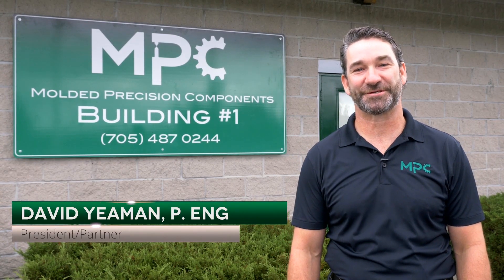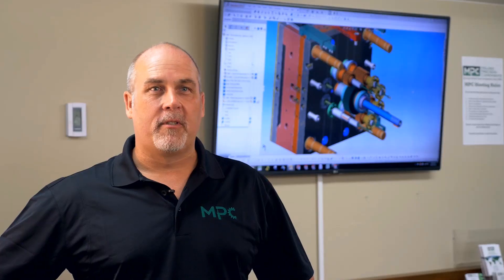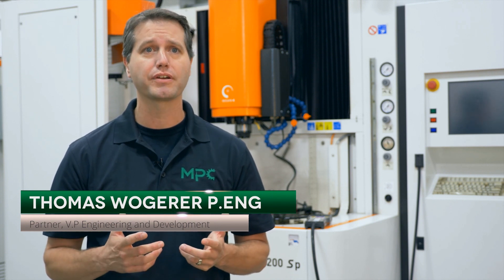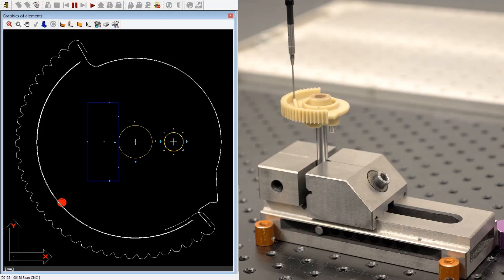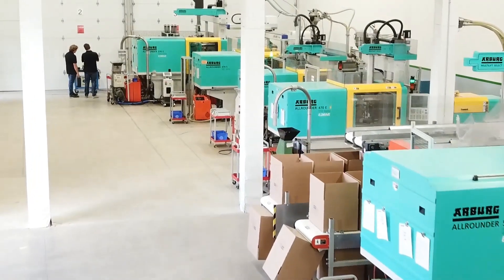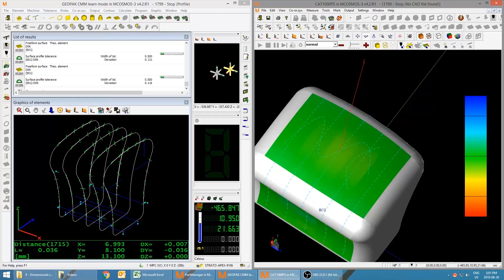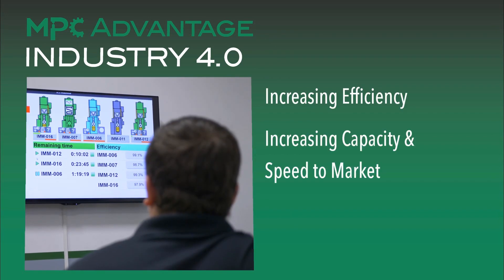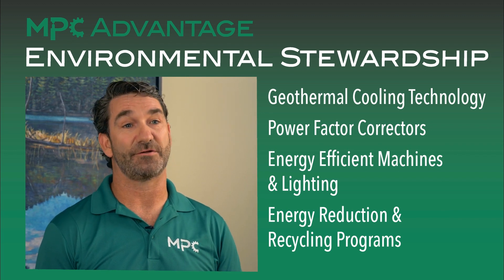Molded Precision Components - Our Capabilities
As a full-service injection molding specialist, the core of our business is built on our in-house engineering expertise and deep capability. We achieve results where others fail, delivering 100% on time and 'to-print'. Learn more about MPC Capabilities...